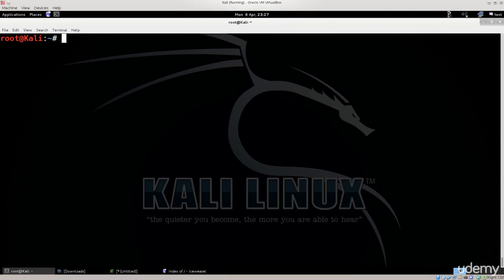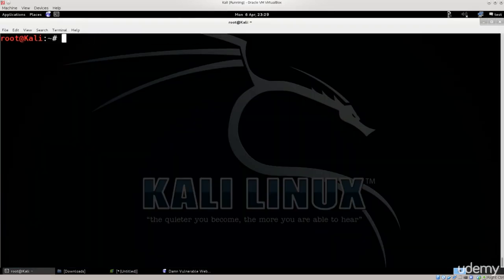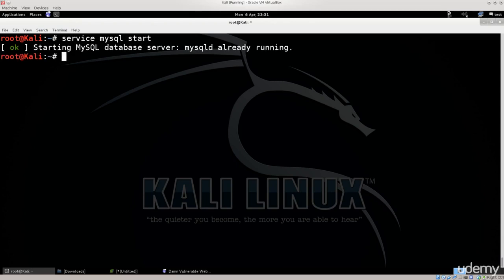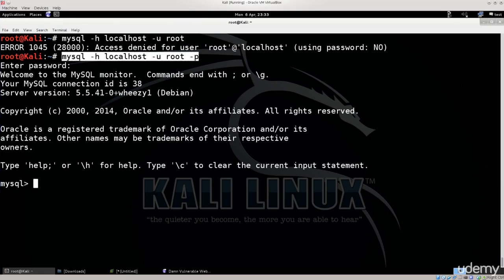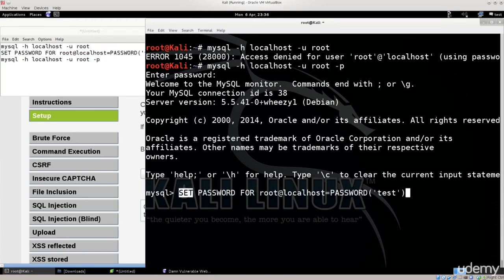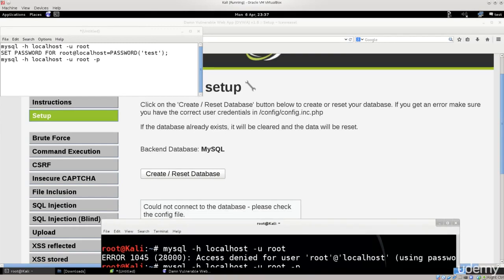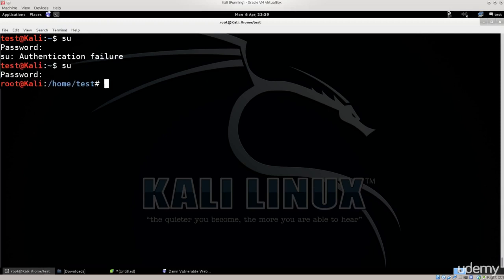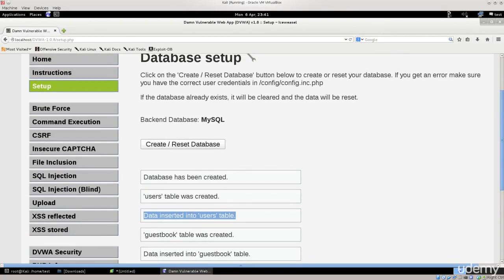sql injection part 2